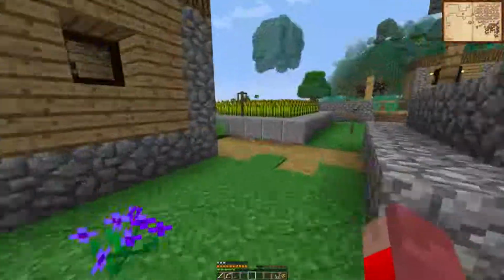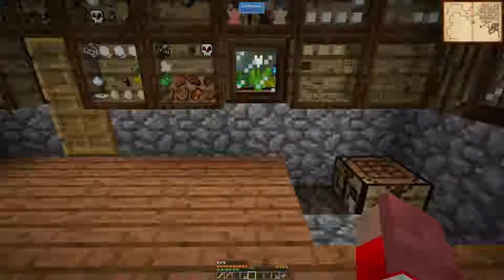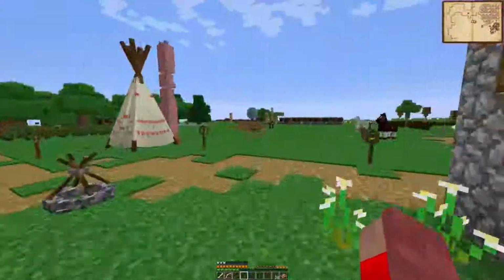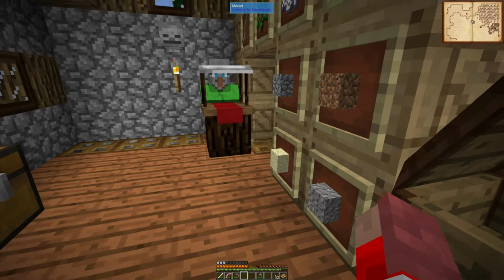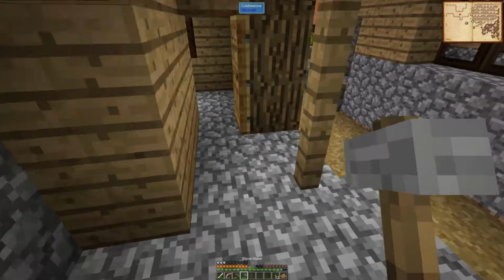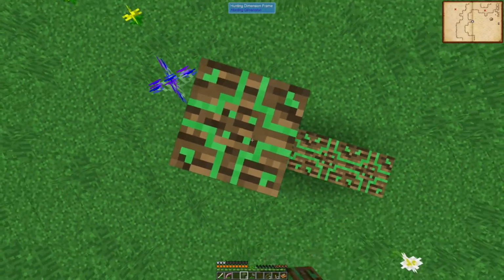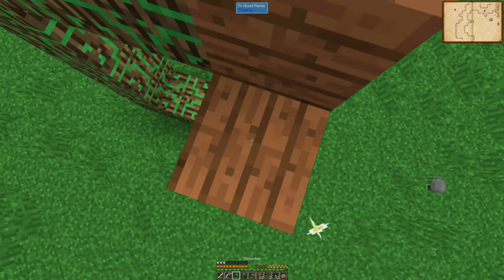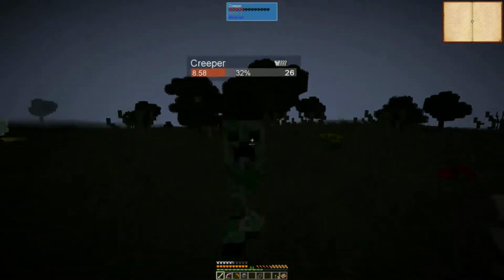SevTech Ages: Our Prospects are Improving (Ep. 7)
Today we get a real bed...well, sort of. Then we craft the items needed to go exploring for ores and set off to finally progress into the world of metal! To conclude the episode, I build the portal to the hunting dimension and construct a very simple MOB farm to get a few drops that we may need.